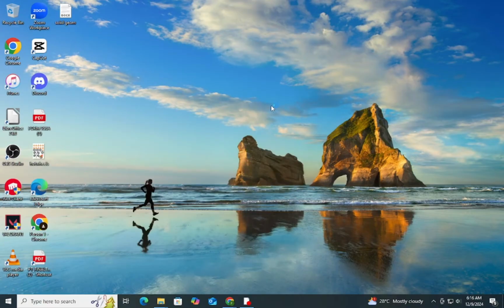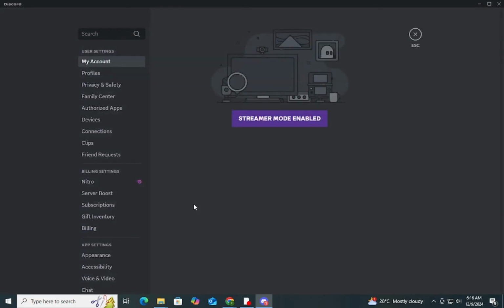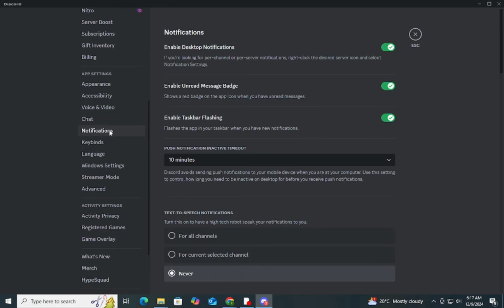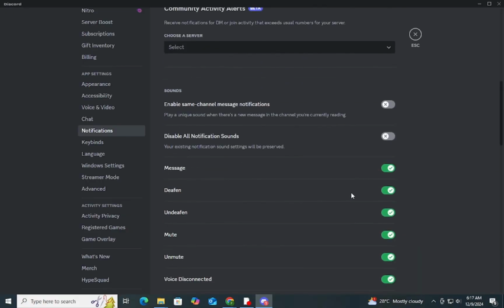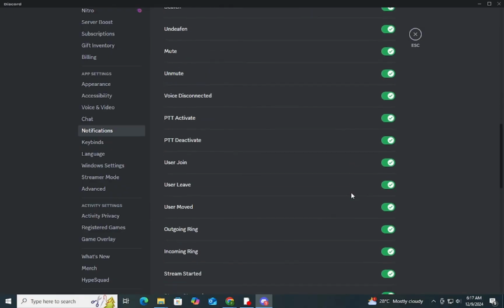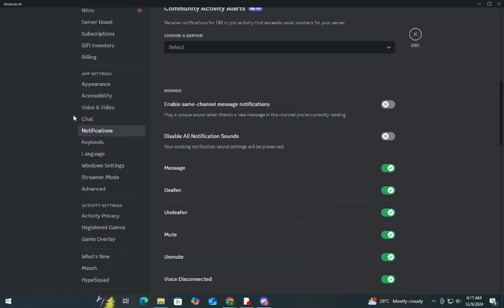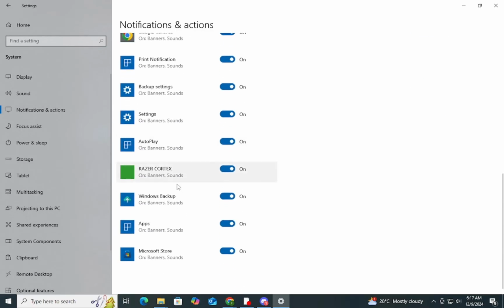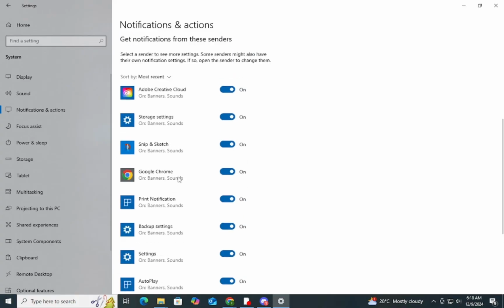How To Fix Discord Notifications Not Working PC (Quick Guide)